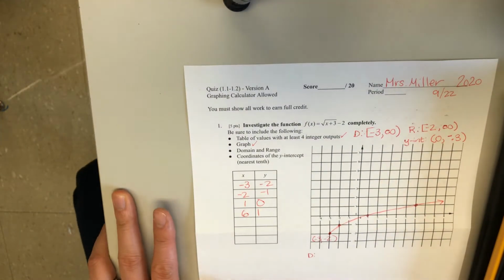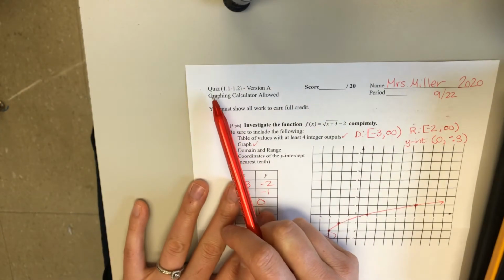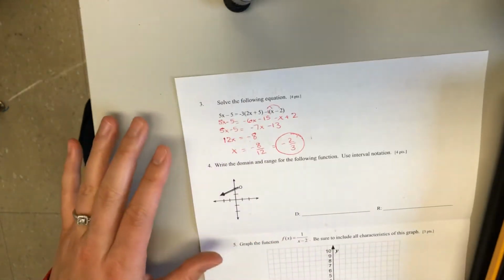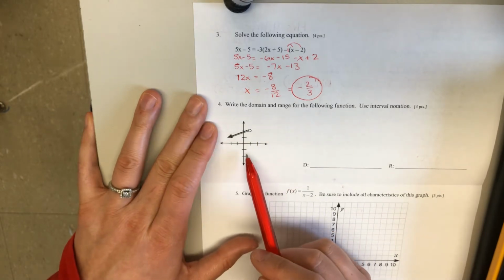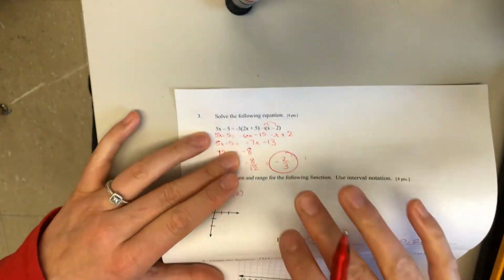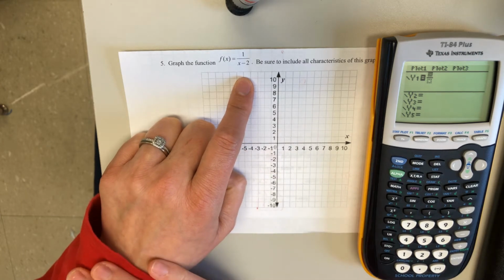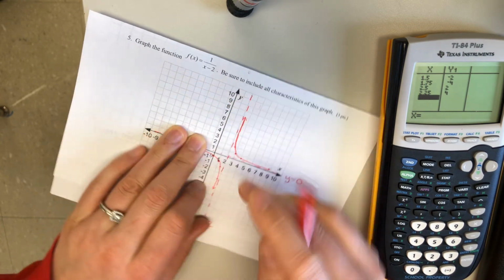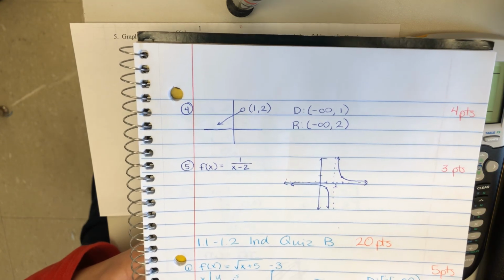A2 Ch 1 Individual Quiz Solutions II